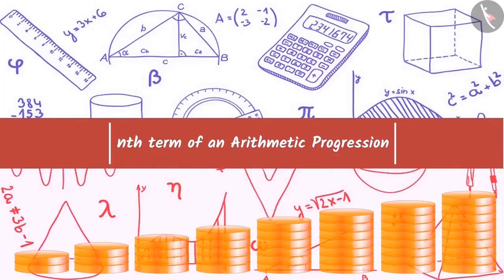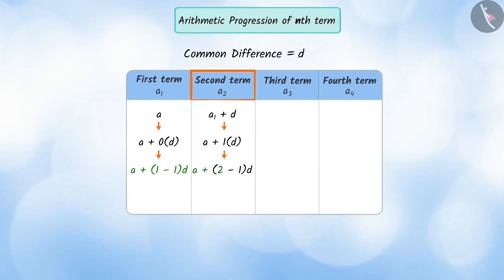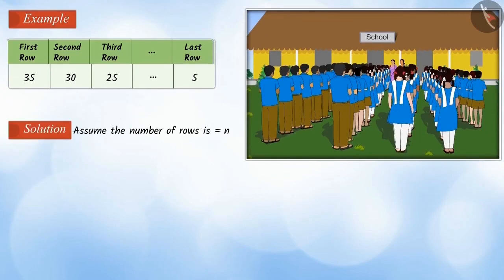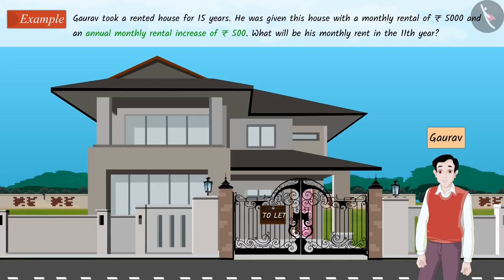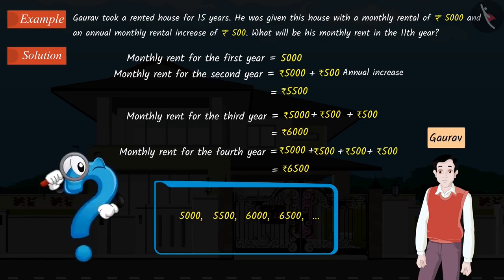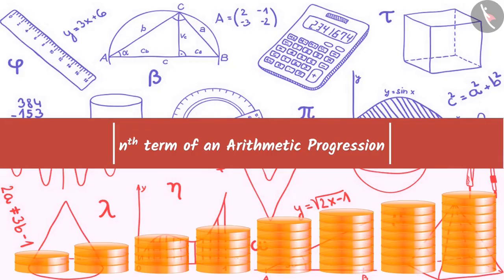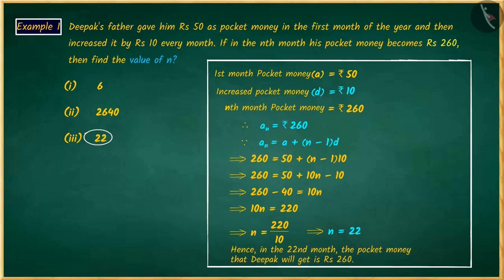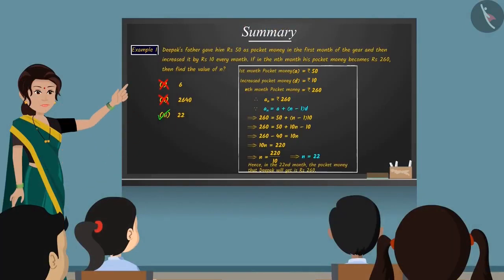Nth Term Of An AP | Arithmetic Progressions | Chapter 5 | Part 3 | Class 10 Maths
In this video you will learn about Nth Term Of An AP of Class 10 Maths of Chapter 5 Maths of Class 10